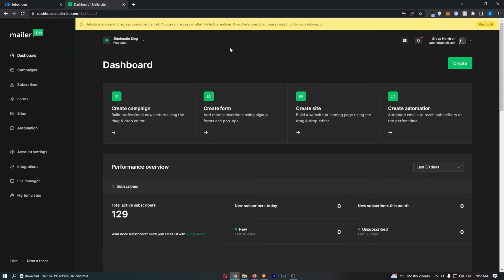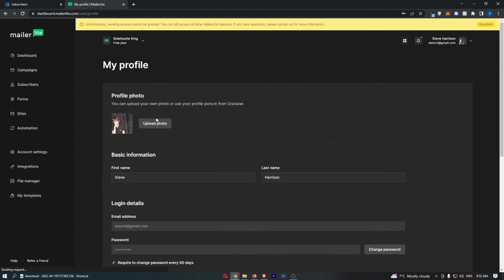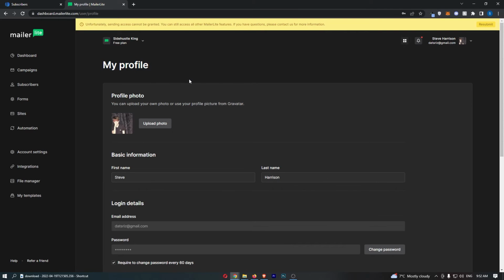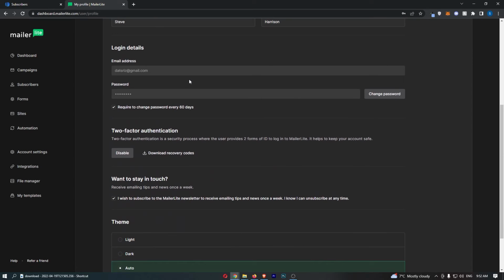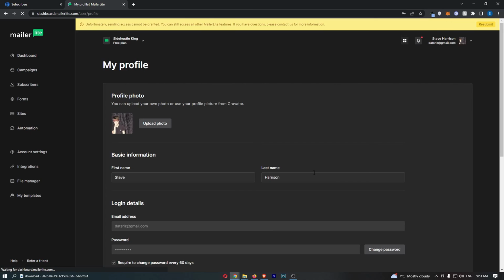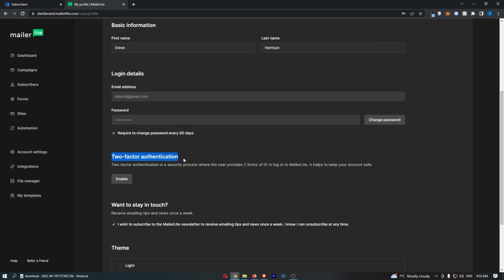How To Disable Two Factor Authentication (2FA) in Mailerlite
In this tutorial I will show you How To Disable Two Factor Authentication (2FA) in Mailerlite